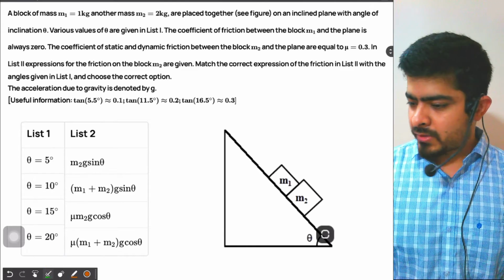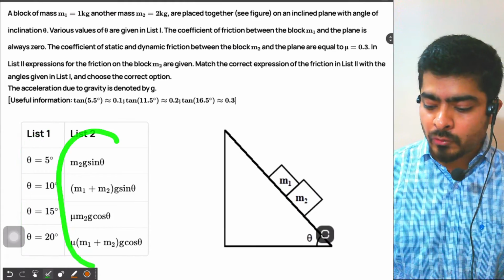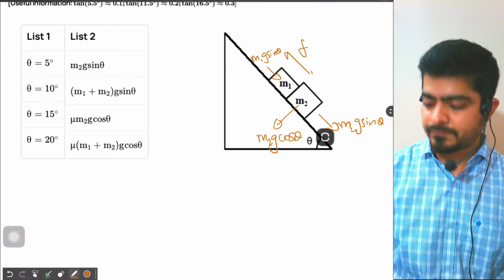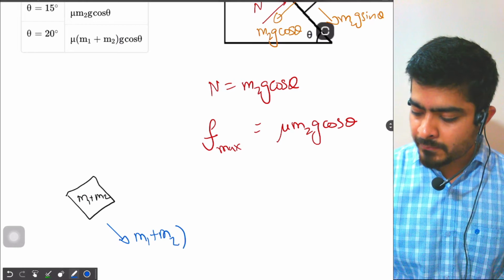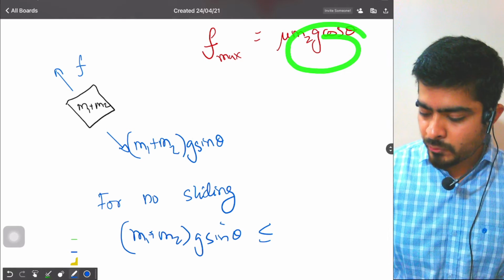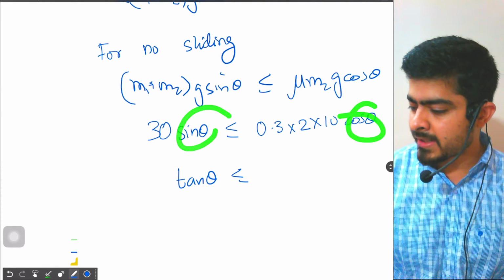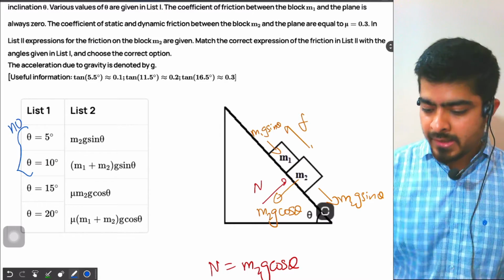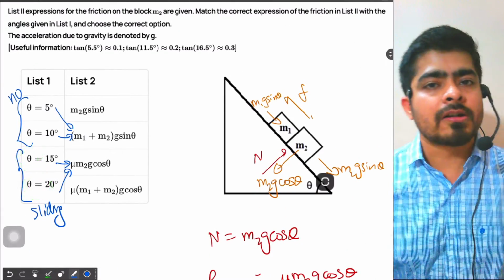2 BLOCK FRICTION PROBLEM (IITJEE Advanced 2014)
A block of mass m1= 1kg another mass  m2 = 2kg are placed together (see figure) on an inclined plane with angle of inclination θ. Various values of θ are given in List I. The coefficient of friction between the block m1 and the plane is always zero. The coefficient of static and dynamic friction between the block m2 and the plane are equal to μ = 0.3.

In List II expressions for the friction on the block m2 are given. Match the correct expression of the friction in List II with the angles given in List I, and choose the correct option. The acceleration due to gravity is denoted by g.